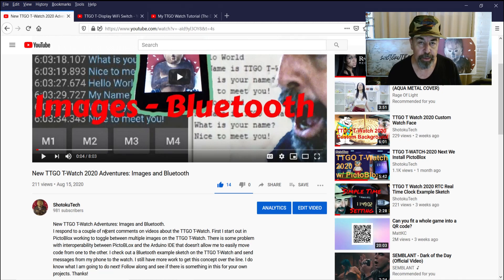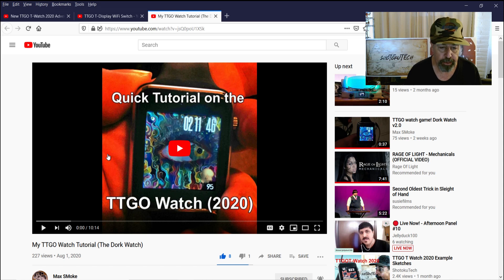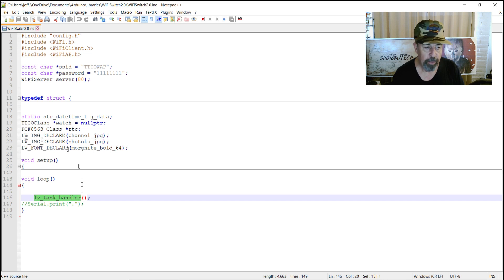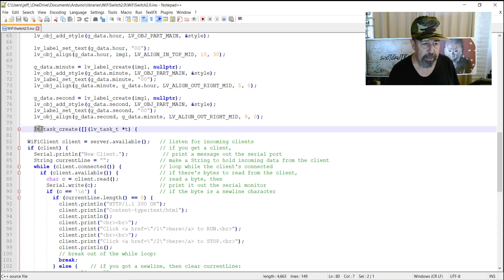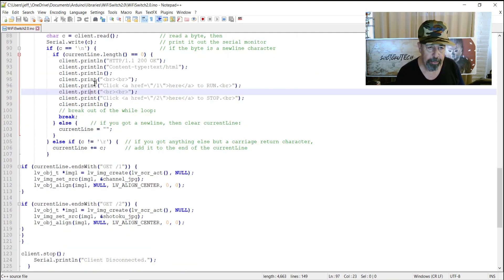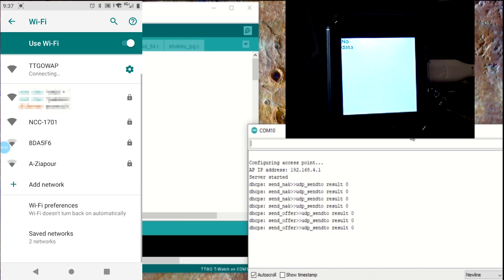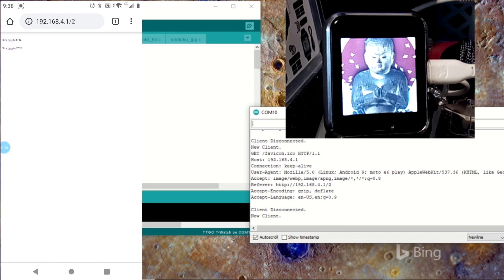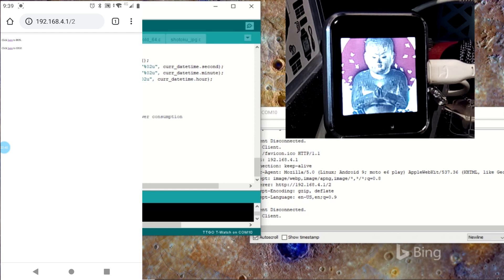TTGO T-Watch 2020 WiFi Switch Challenge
Following up on my last video about the TTGO T-Watch 2020, I attempt to do a mashup of the Arduino example sketches: WiFi/SimpleWiFiServer and TTGO TWatch Library/LVGL/BatmanDial in the Arduino IDE. I take a quick walk through the code to try to explain it so you might be able to explore it further on your own.
Previously on ShotokuTech: New TTGO T-Watch 2020 Adventures: Images and Bluetooth